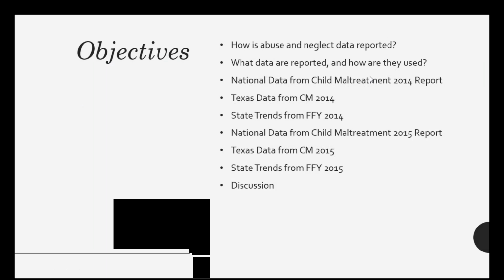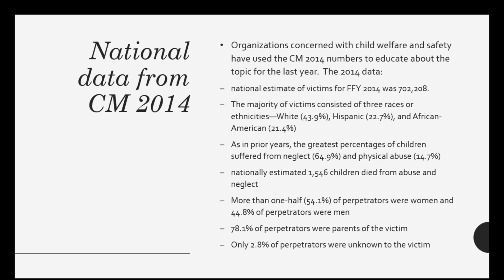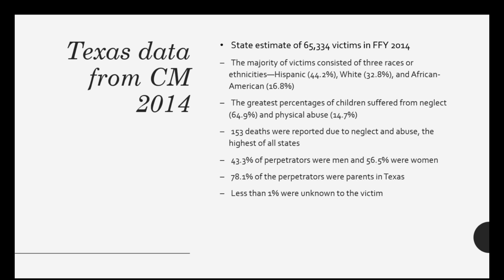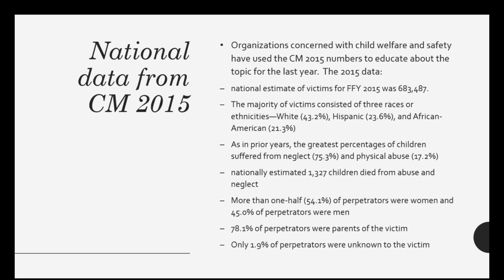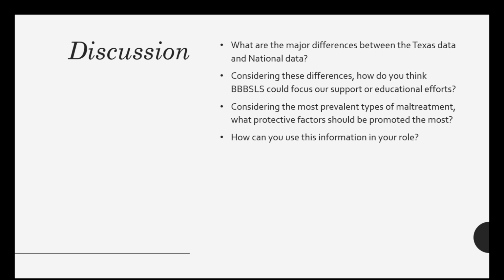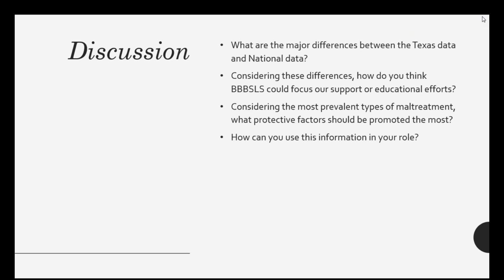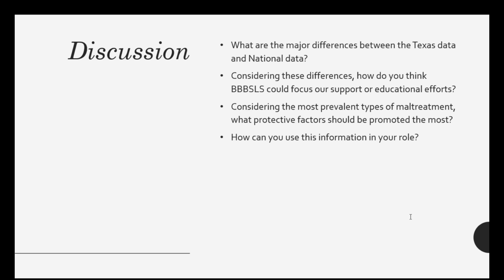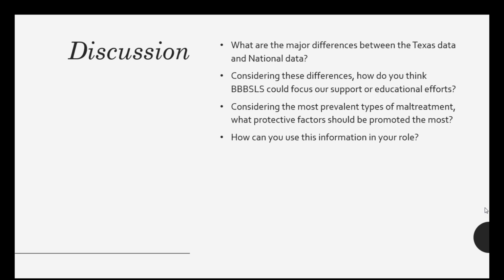NCAP 2017 Update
A review of the CM 2015 report from USDHHS with discussion specific to trends in the state of Texas